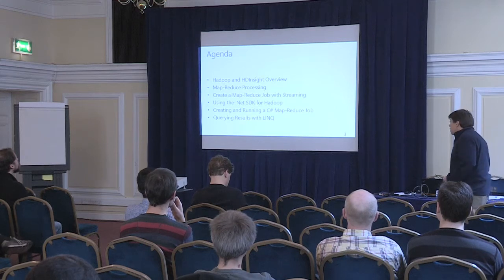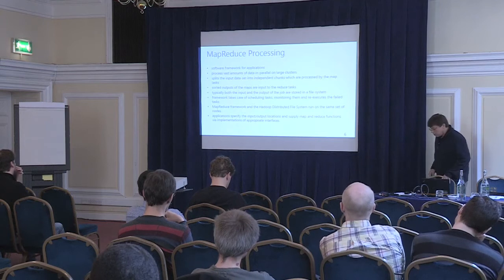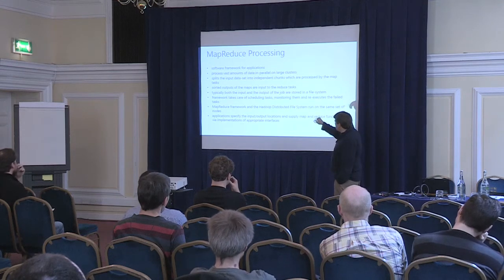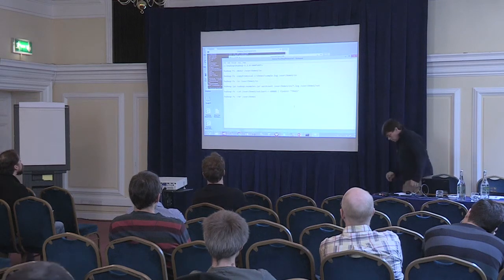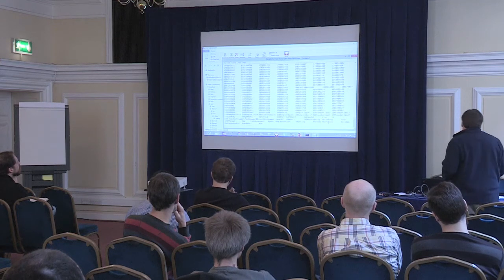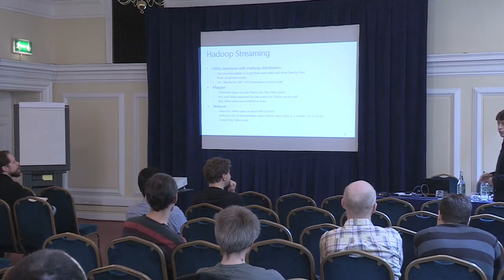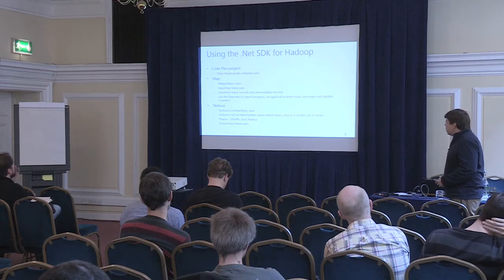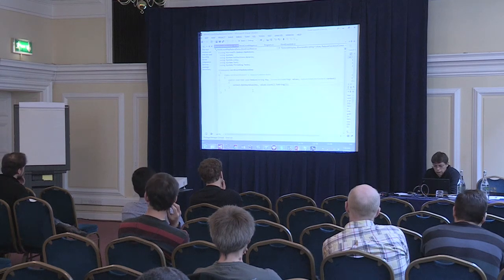Creating Hadoop Map-Reduce jobs in C# - Dan Clark